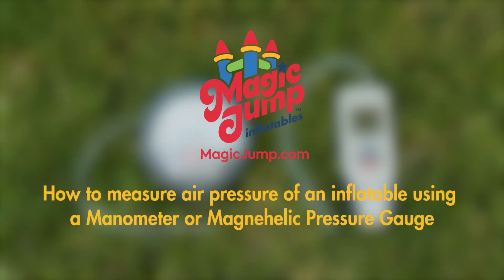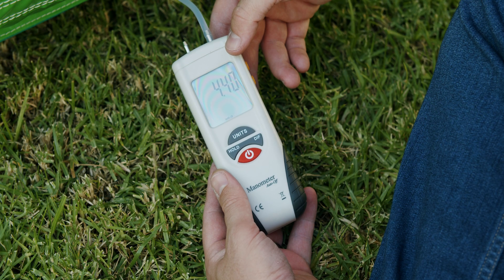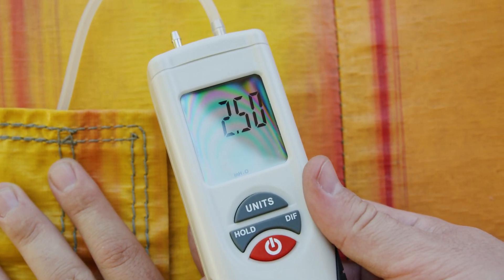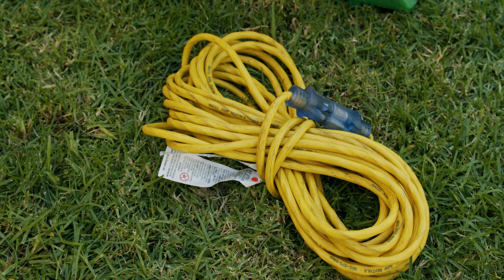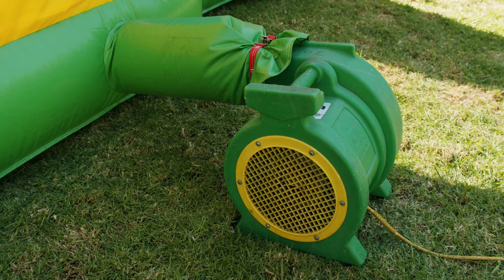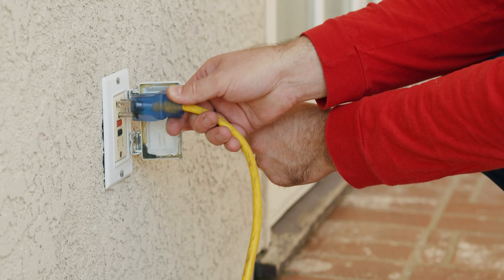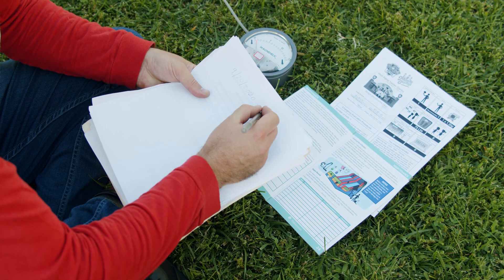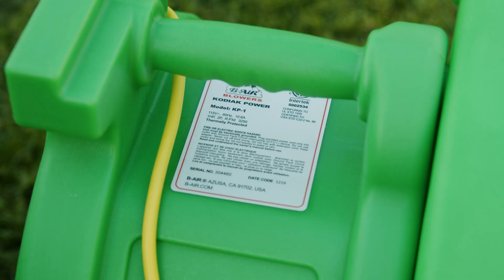How to measure air pressure of an inflatable using a manometer or Magnehelic Pressure Gauge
Must-watch how to video for everyone in the inflatable industry. Learn how to properly measure the air pressure of your inflatable using either a manometer or Magnehelic Guage.

MB01X6L2U7EBVLF